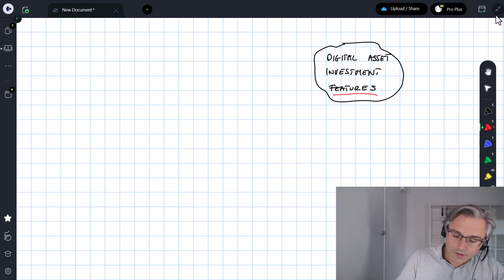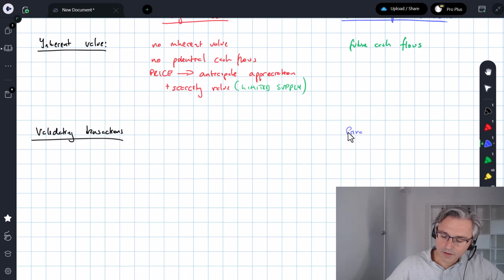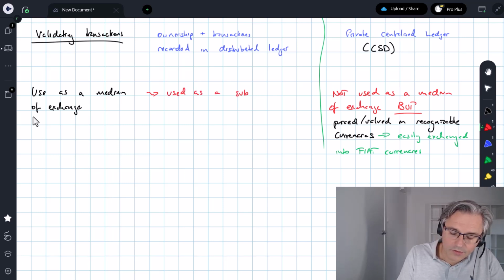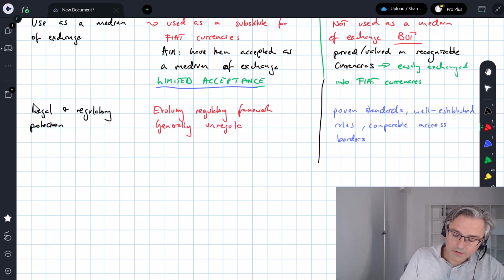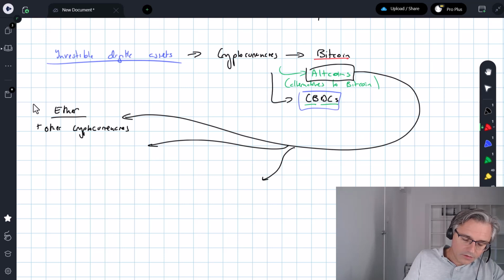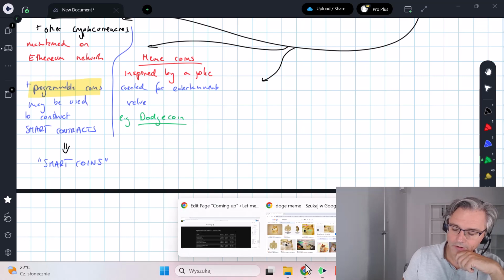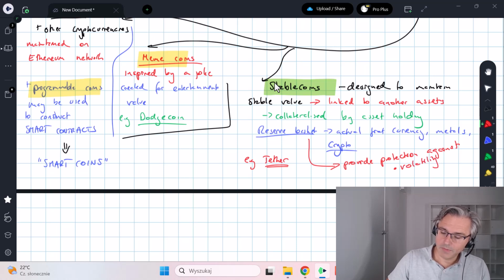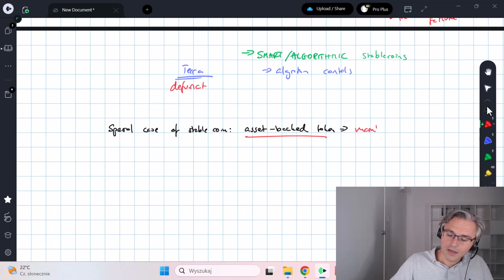Digital asset investment features (for the CFA Level 1 exam)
Digital asset investment features (for the CFA Level 1 exam) provides:
- a comparison of the features of traditional financial assets and digital assets, and
- an overview of the most common cryptocurrencies: Bitcoin, Ether, stablecoins and meme coins.

This video explores topics covered in Lesson 3, Learning Module 7 of the Alternative Investments section of the 2026 CFA Level 1 Curriculum.

LOS:
- explain investment features of digital assets and contrast them with other asset classes